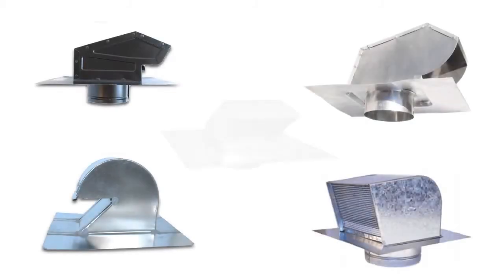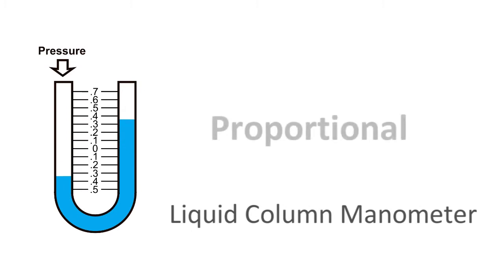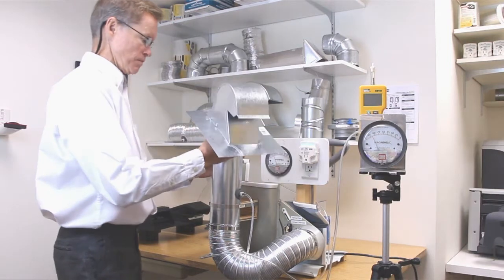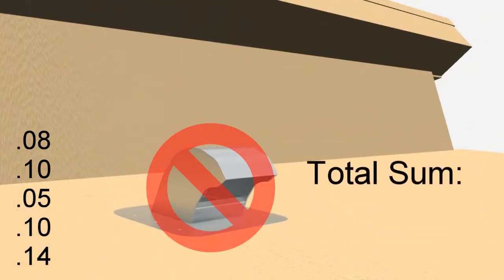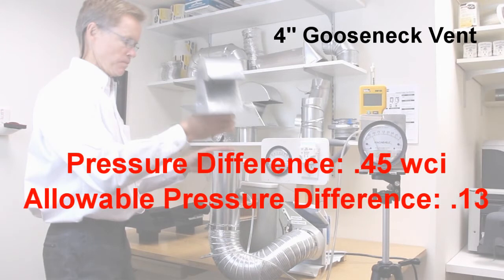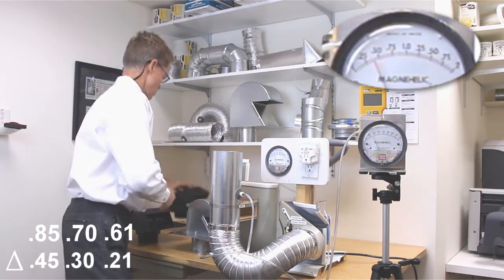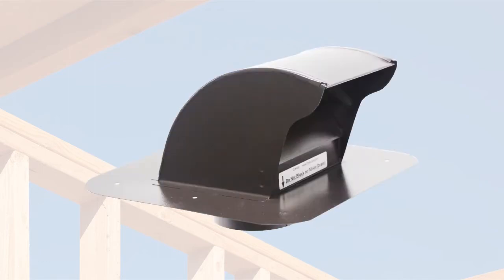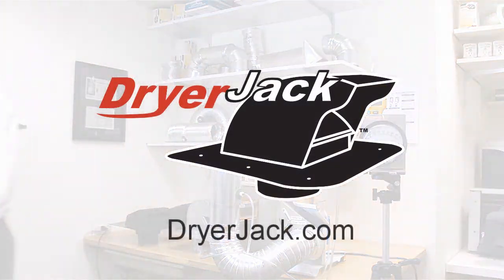Super-Efficient Roof Vent for Just the Dryer -- Technical Video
This vent is considered to be the most efficient roof vent on the market. The airflow conduit increases 63% (12.56 sq. inch opening to 20.5) through the DryerJack; this along with the curved damper provides zero inches of water column pressure in real-life testing.

Our Goose Neck style DryerJack (Model 468) provides the same zero result on back pressure but is better adapted to medium snowfall regions and sloped roofs with medium profile tiles like S and Spanish S tile.